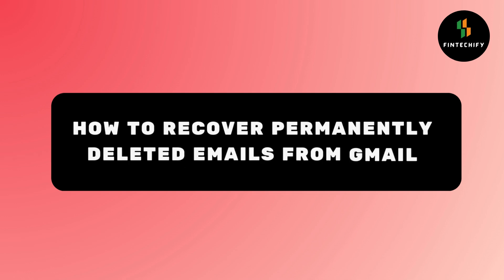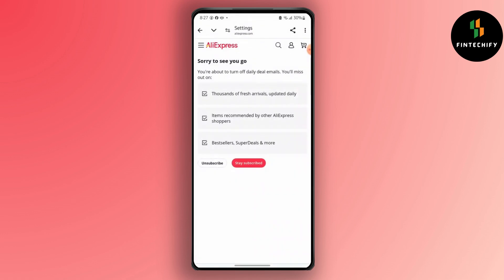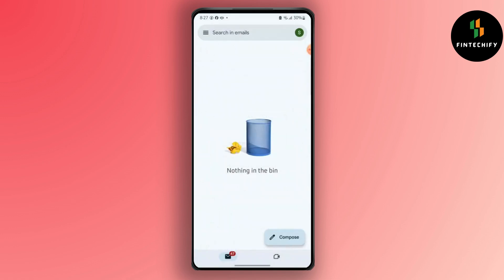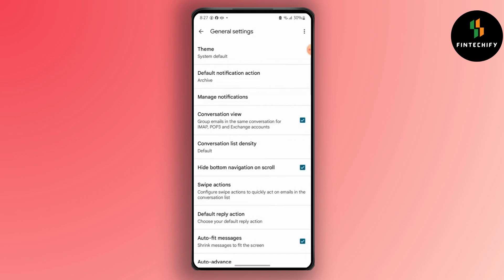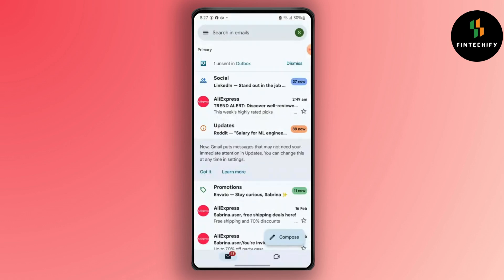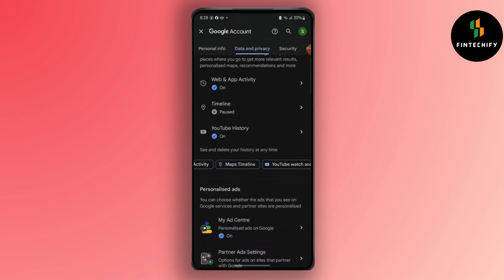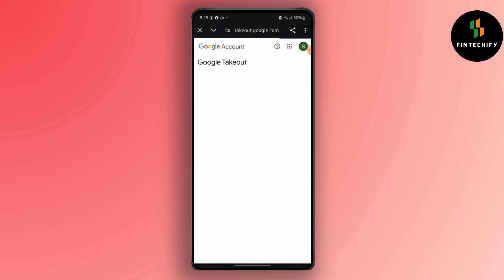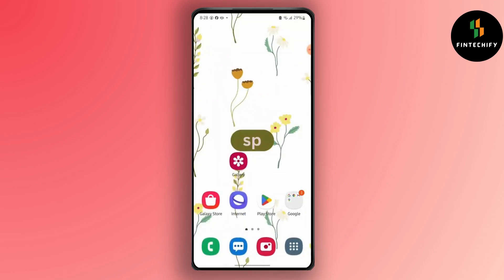How to Recover Permanently Deleted Emails from Gmail 2025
Welcome to our step-by-step guide on "How to Recover Permanently Deleted Emails from Gmail 2025"! If you've accidentally deleted important emails and can't find them in the Trash folder, this video is for you. We’ll show you the best methods to restore permanently deleted emails in Gmail, including using Google’s support options and recovery tools. Follow these tips to increase your chances of retrieving lost emails.

What You'll Learn:

How to check if deleted emails can still be recovered
Steps to restore permanently deleted emails from Gmail
How to contact Google Support for email recovery
Alternative methods to recover lost Gmail emails
Tips to prevent accidental email deletion in the future
Timestamps:
00:05 Can you recover permanently deleted emails in Gmail?
00:25 How to restore deleted emails from Gmail Trash
00:40 Contacting Google Support for Gmail email recovery
00:55 Preventing email loss in Gmail